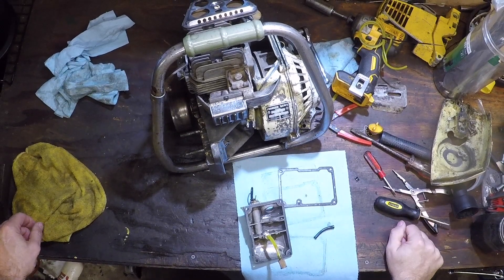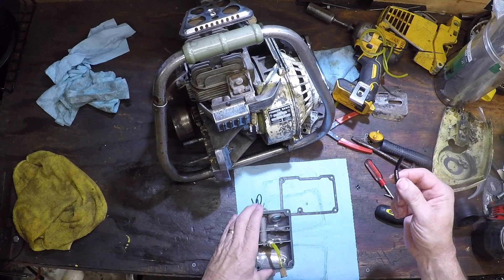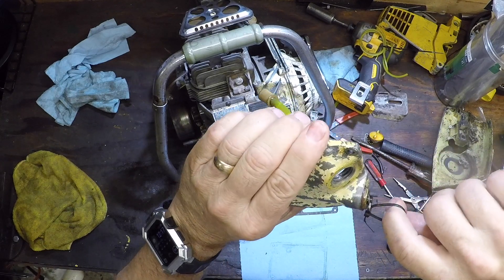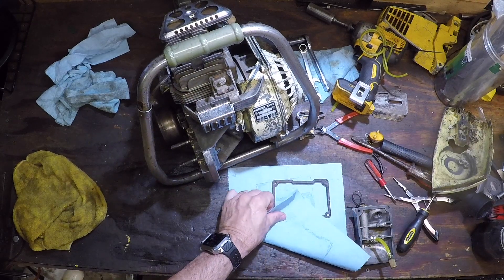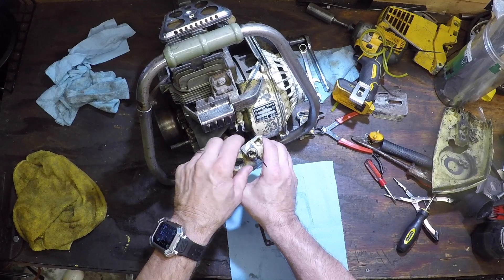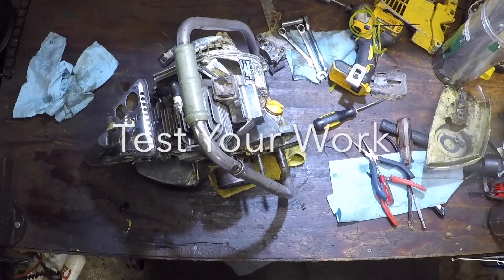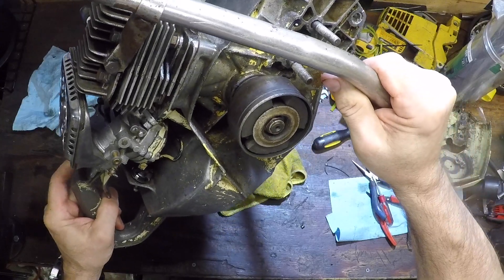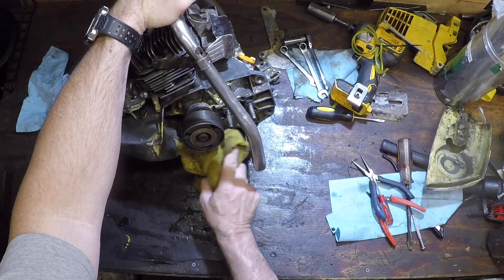Pioneer 650 Oiler Pickup Repair